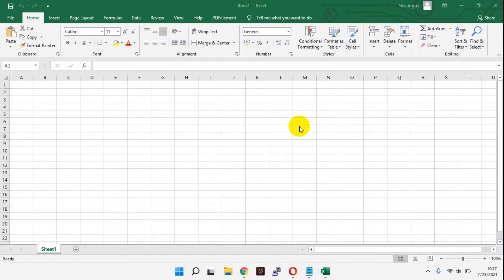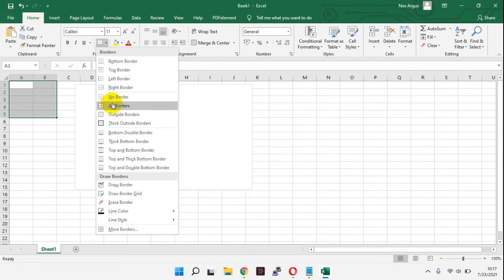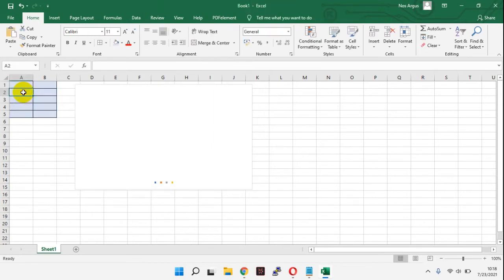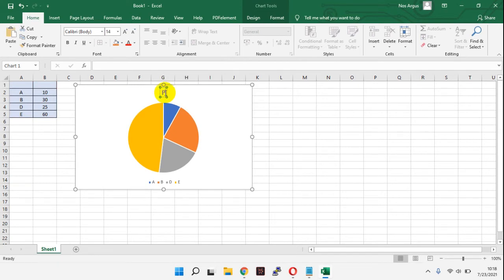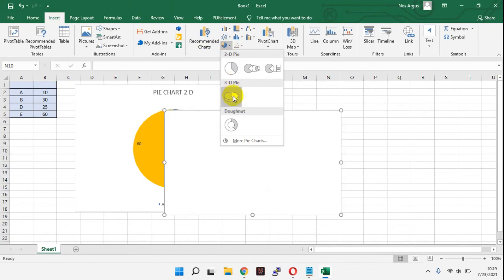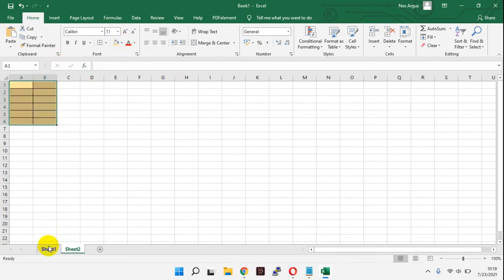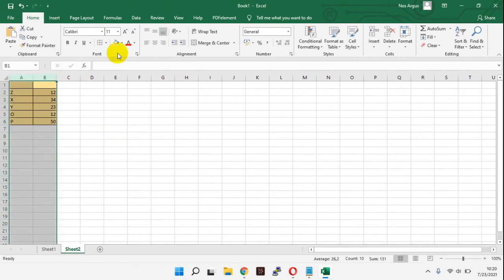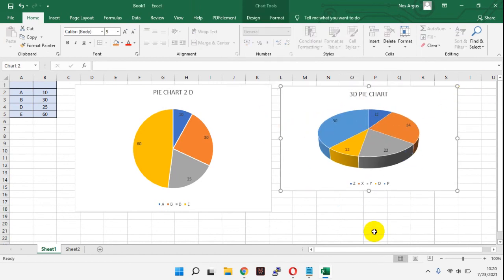How to make a pie chart in excel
Tutorial how to make a pie chart in excel.